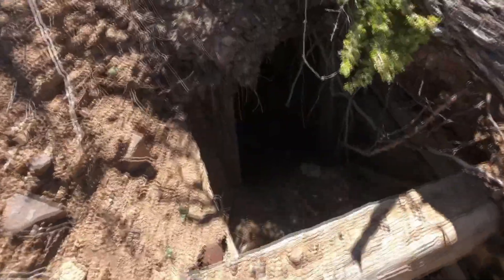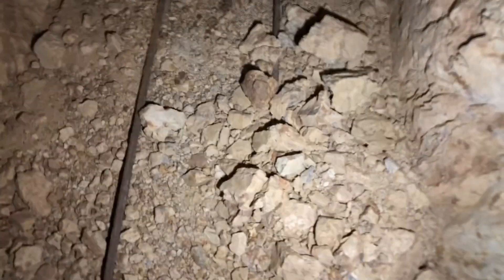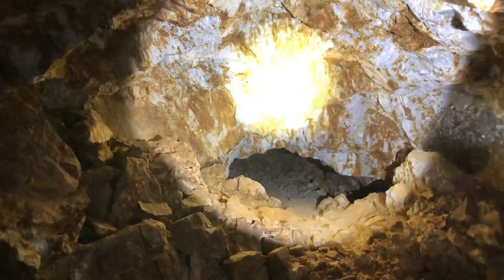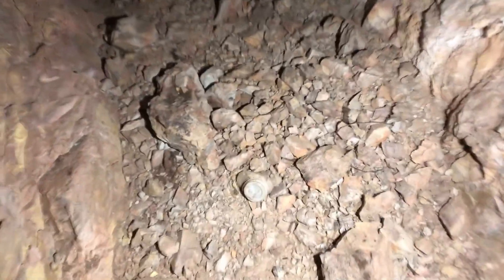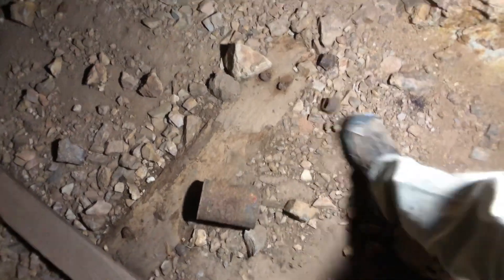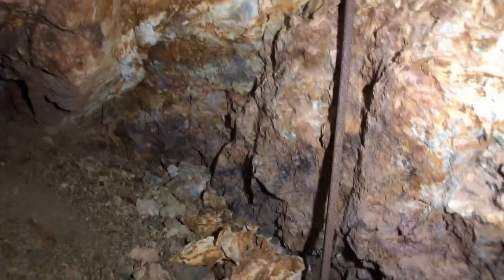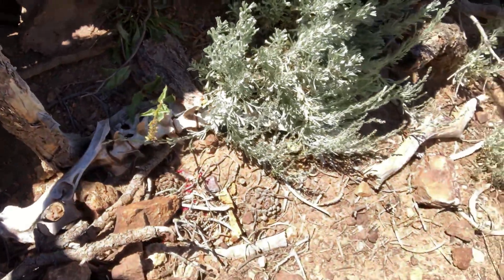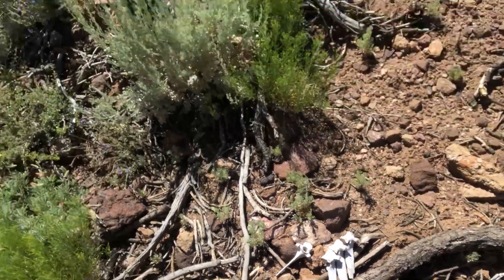What's inside this deep mine? Cave-in's? Collapses? Bear? Yup. ~ Part 2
This mine was deep, dangerous, and so much fun! With lots of twists and turns, I wasn't sure what to expect around the next corner, or the next, or the next! I hope you enjoy it.